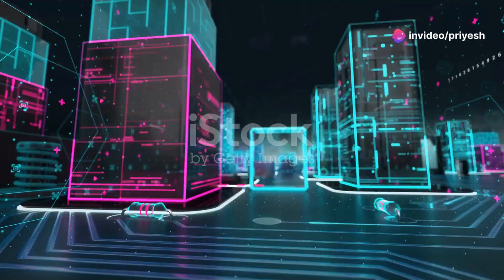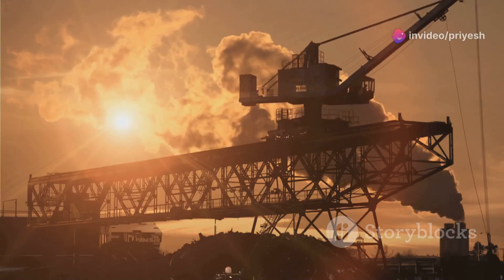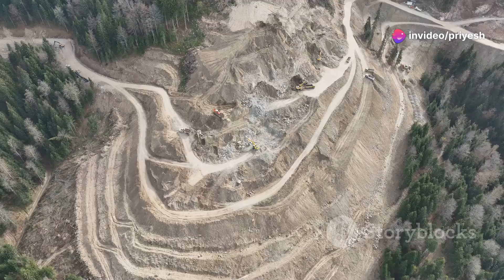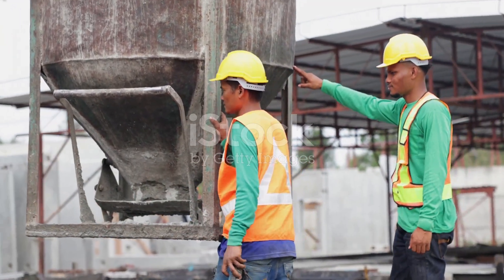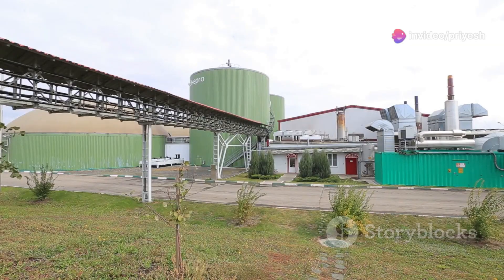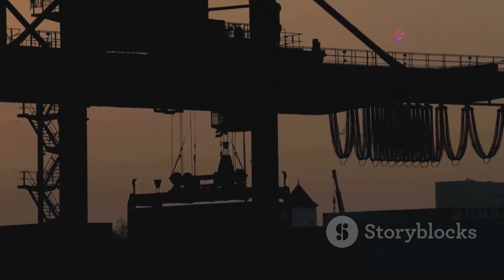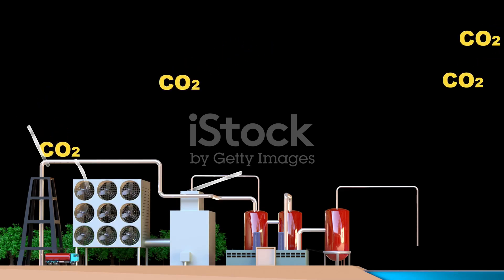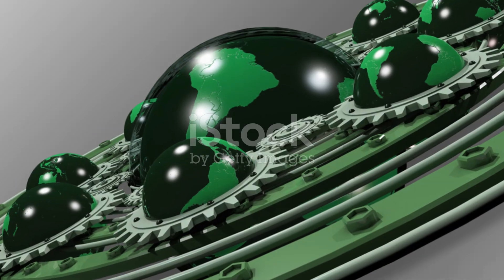GREEN CEMENT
Context – Green cement as a sustainable construction material
Concept –
Green cement is an environmentally friendly product that minimizes the carbon footprint of cement production.

Why is cement manufacturing polluting ?

India’s cement industry contributes 7% of co2 emission as it is heavily relied on coal. Its main challenges are clinker dust, leaks during production and transport, waste during manufacturing , heavy reliance on coal for power.

How green cement is produced ?

Many attempts have been made to produce green cements and several green cement types have been produced.
The majority of these are based on technological advances that include energy-efficient, low carbon production methods, new cement formulations, geopolymers, carbon-negative cements, and new concrete products.
Additionally, green cement production reduces cement intake, and its major raw materials include discarded industrial wastes like blast furnace slag and fly ash.
Ekkomaxx cement, magnesium oxychloride cement, geopolymer cement, ferrocrete, calcium sulfoaluminate cement, and sequestrated carbon cement are some examples of green cement. Some of these products have been commercialized and used in various projects whereas a number of these cements have not been utilized broadly in construction projects but possess great potential to be used.
It has been estimated that a single tonne of Portland cement releases approximately six percent of the total man-made carbon emissions, which significantly contributes to the current environmental issues. The usage of green cement can provide an effective solution to such pressing complications.

Substituting coal with hydrogen in the cement plant can eliminate CO2 emissions, with hydrogen having six times the calorific value of coal. The cement manufacturer will switch to hydrogen if its adjusted cost, including carbon tax, is equal to or lower than coal costs. There is a demand for green cement, potentially available at a 15% premium.

To make cement manufacturing green focus on 4 areas :

Use alternative fuels like RDF,MSW & Renewable energy, optimise power consumption with AI technologies.
Electrifying kilns to reduce emissions, adopting technologies like rotodynamic heaters.
Developing eco-friendly cements such as EKKOMAXX & ECOPact, using alternative raw materials and increasing fly ash and pond ash .
Improving carbon capture utilization and storage (CCUS) technologies to capture and use CO2 emissions.

Advantages
Lowers carbon dioxide emission as it does not require as much heat during its production, releasing up to 80% less carbon dioxide. Helps to achieve net zero carbon emission target by 2070.
Makes use of industrial waste such as fly ash, silica fume, and last furnace that may require several acres of land to dispose of. As a result, it protects land from becoming a dumping ground and ultimately being destroyed.
Requires less energy since industrial by-products present in green cement, the energy needed in production is greatly reduced. Additionally, it withstands temperature fluctuations and hence decreases costs related to both heating and cooling.
Long-lasting – Having a low shrinkage rate, green cement tends to be more long-lasting than the traditional cement..